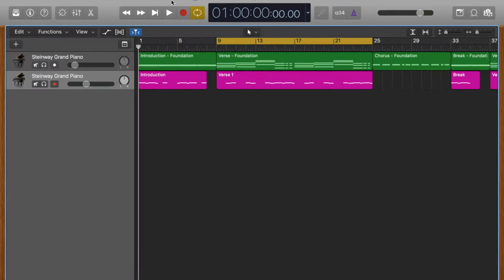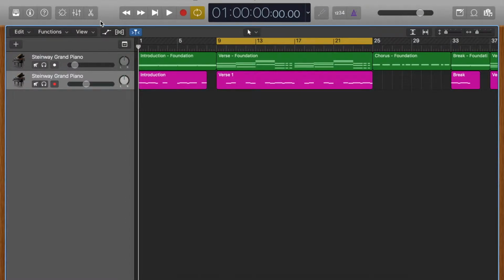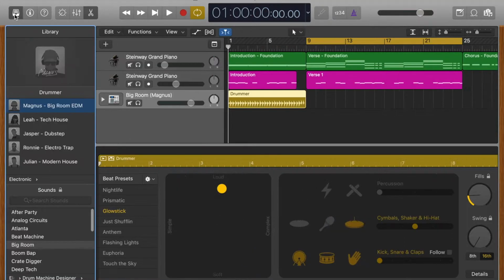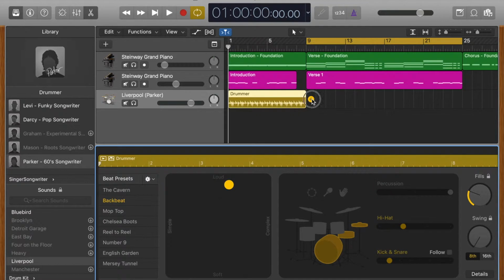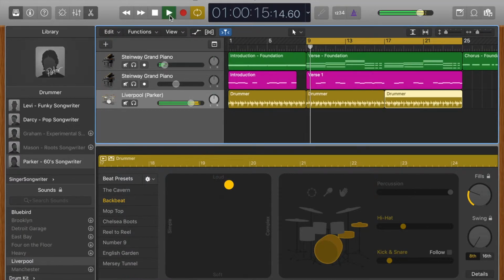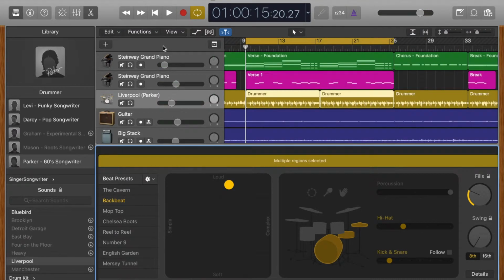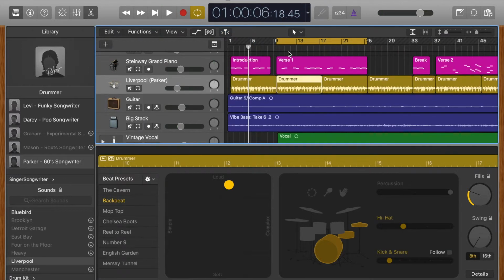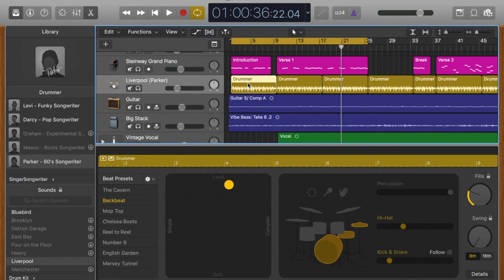How I Use Logic Pro X Drummer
This is a quick overview of some of the features I use in Logic Pro X Drummer.

These are examples of songs with Logic Pro X Drummer -